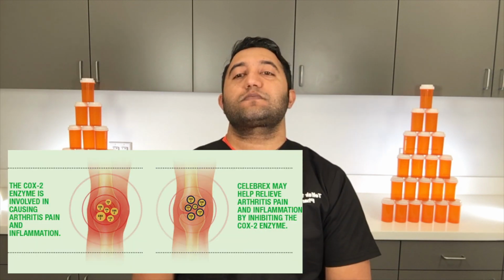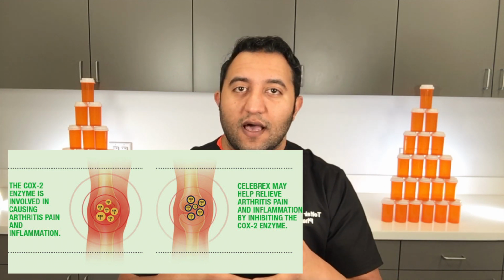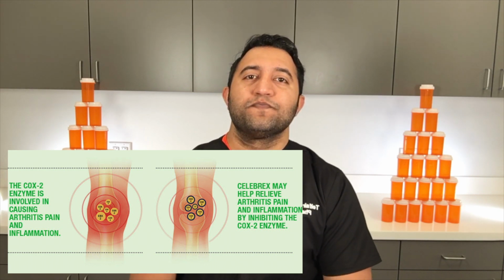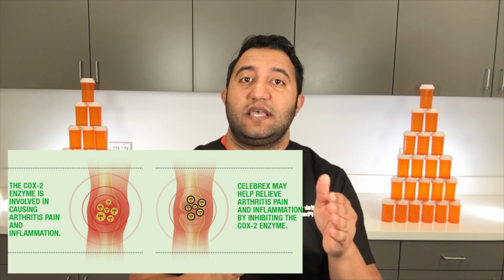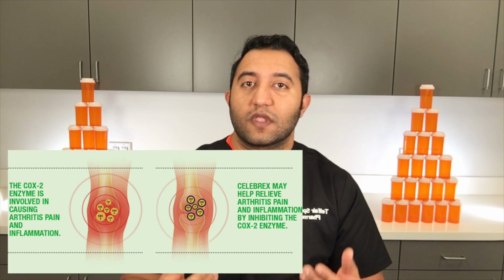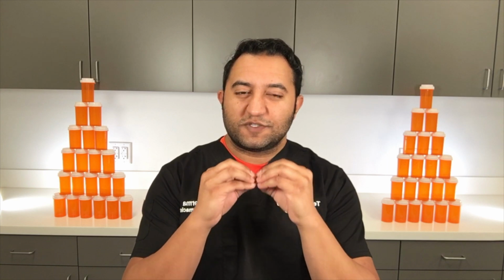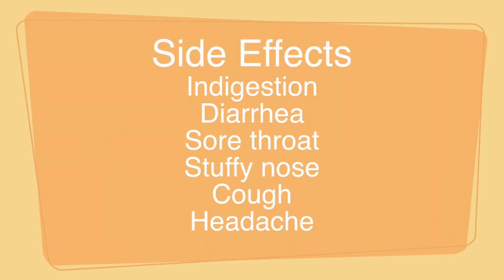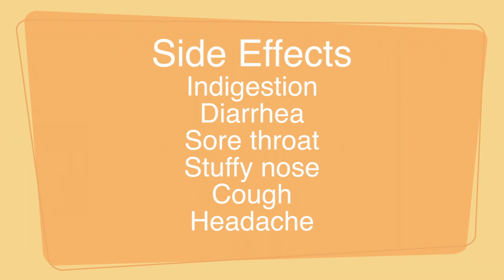Celecoxib (Celebrex) : Meds Made Easy (MME)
Video Terms & Conditions - Waiver and Release of Liability
All viewers acknowledge and agree that if any methods, techniques or protocols learned in the video is used or implemented, it is done so appropriately, with individual discretion, for its intended purposes, and only after such individual receives guidance and advice from a professional practitioner that has evaluated and considered such individual’s situation and circumstances personally.  Any methods, techniques or protocols presented in this video may have inherent risks when is individually used or implemented.  Any viewer who uses or implements any learned methods, techniques or protocols found in this video recognizes such risks and acknowledge professional liabilities may result from individual use or implementation of learned methods, techniques or protocols.

All viewers should be aware of the potential risks, including, but not limited to, death or permanent medical illness, that can occur by individual use or implementation of the methods, techniques or protocols presented in this video.

All viewers agree that CPG Rx LLC and/or any affiliated businesses or persons do not have any legal obligations or duties to the actions performed by any viewer after viewing this video. All viewers consent to release CPG Rx LLC and/or any affiliated businesses or persons of all liabilities and obligations associated and related to any adverse actions or professional liability incurred as a result of using or implementing the methods, techniques or protocols learned in this video.